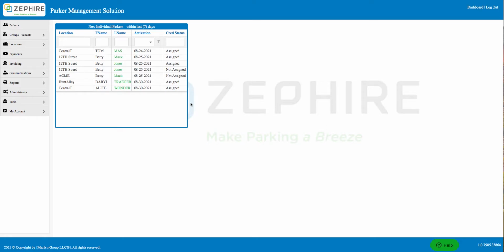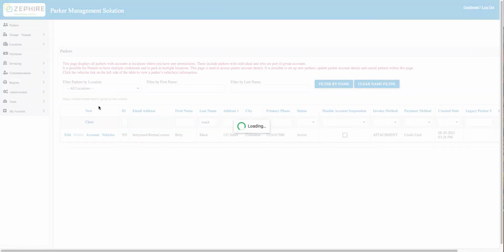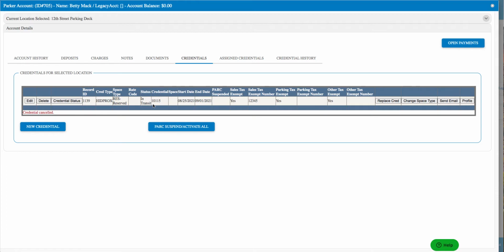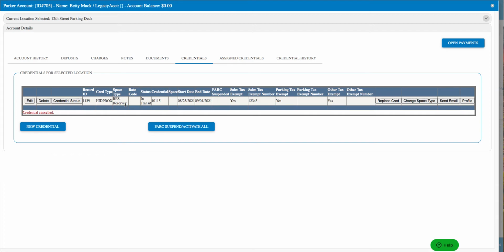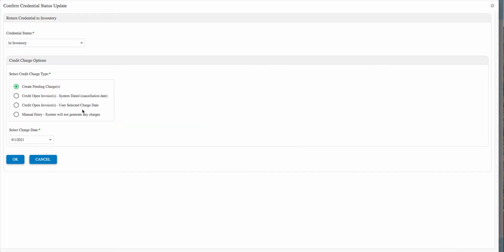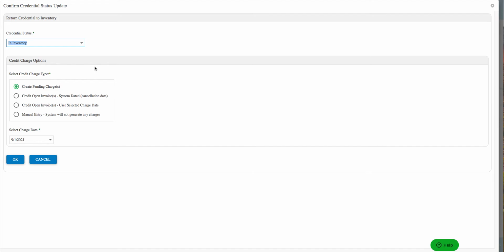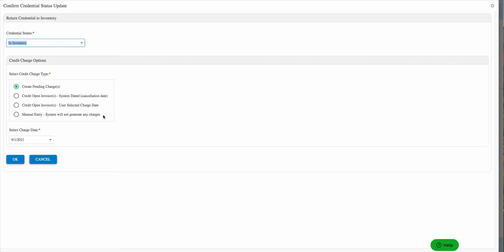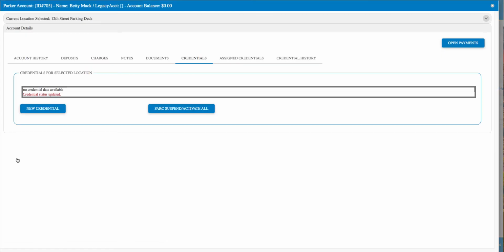Parkers: Canceling An Individual Parker's Account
Learn how to cancel an individual parker's account through Zephire's Admin Portal.